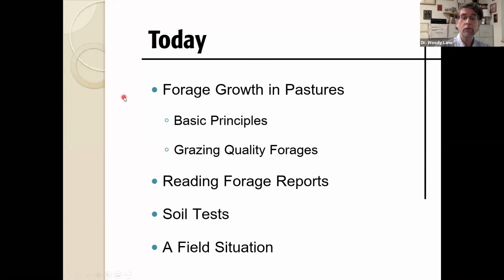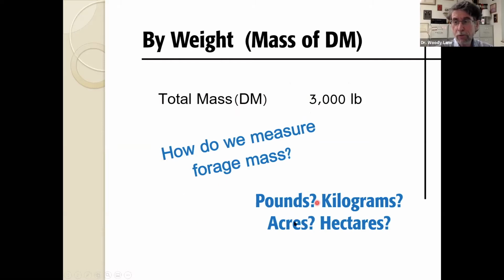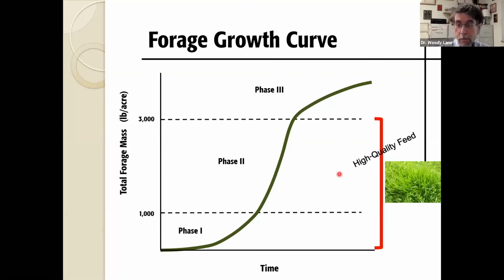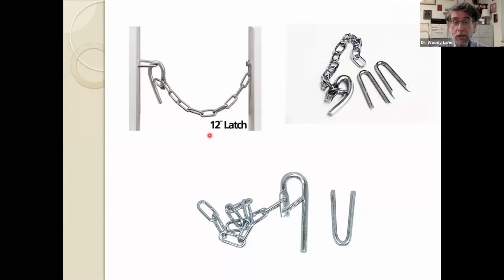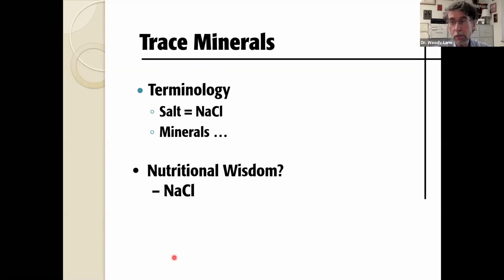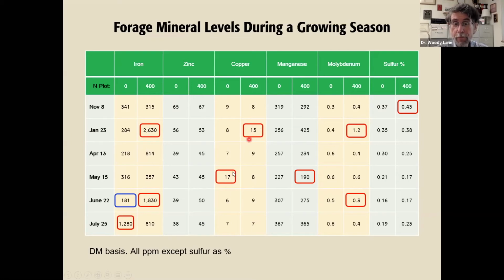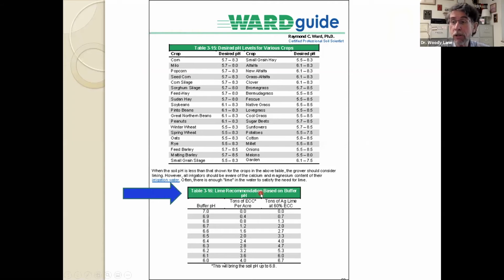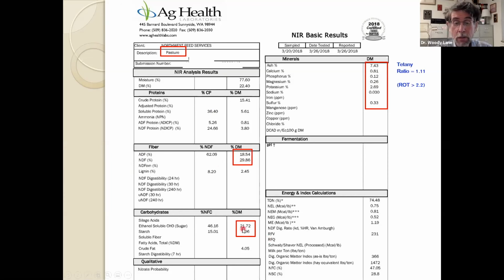Grazing Quality Forages; Practical Soil Heath with Dr. Woody Lane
Dr. Woody Lane will speak on "Grazing Quality Forages, Practical Soil Health" in part two of our four part webinar series.  Dr. Lane is an entrepreneur with his own consulting business, Lane Livestock Services in Oregon. He earned a PhD and MS from Cornell University and is passionate about producer education. He is a prolific speaker and has published two books: Capturing Sunlight: Skills & Ideas for Intensive Grazing, Sustainable Pastures, Healthy Soils, & Grassfed Livestock and From the Feed Trough: Essays and Insights on Livestock Nutrition in a Complex World.